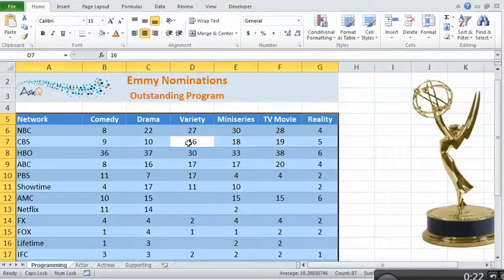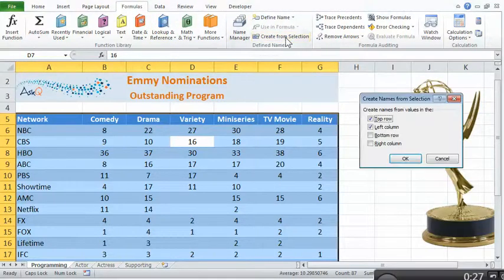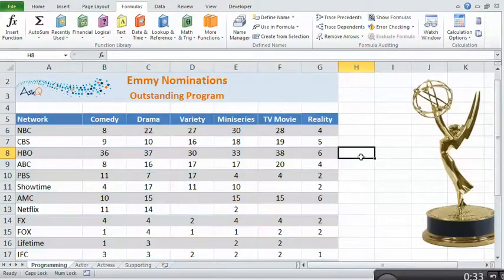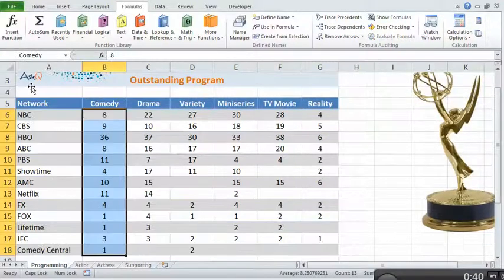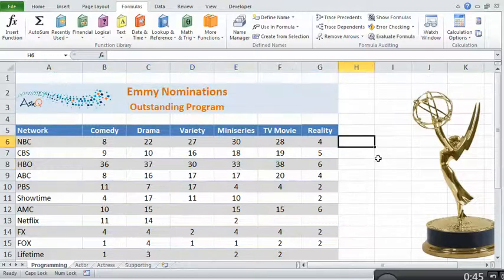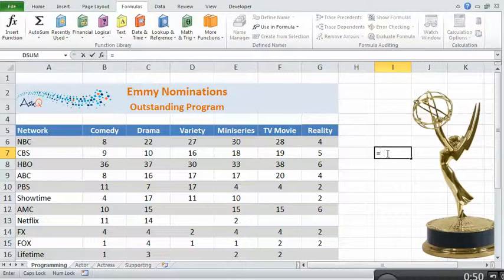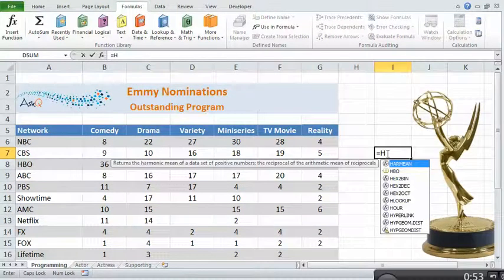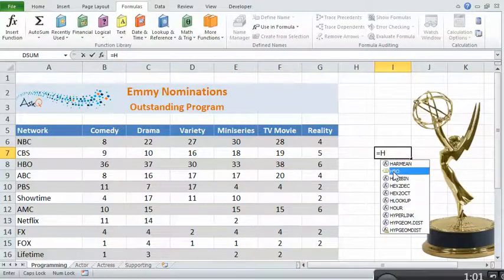Creating Defined Names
This tip involves using naming cells. Among the many benefits, Defined Names can be used to:

quickly navigate large spreadsheets
easily define print areas
simplify formula entry
In the below table I want to easily reference the data in any given column or row. Since the data is in a table one can easily create a Defined Name, for each column and row, using the Create from Selection command.